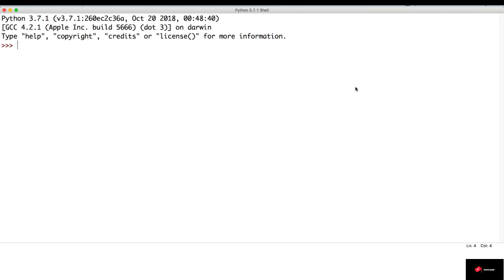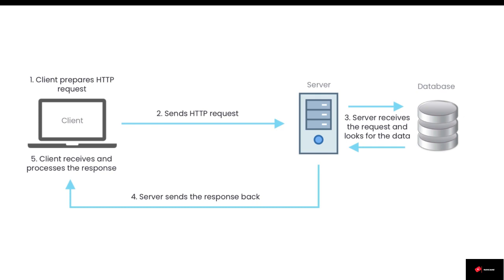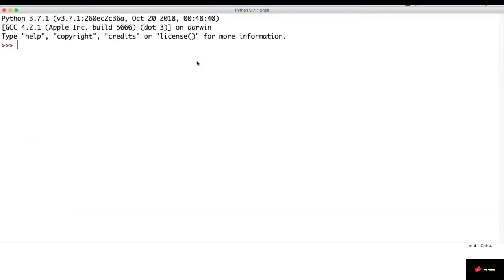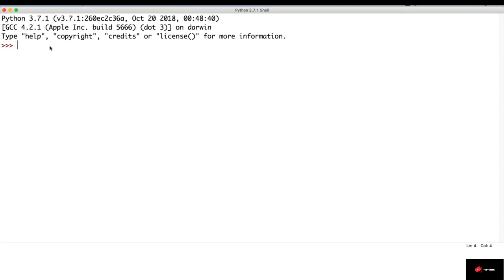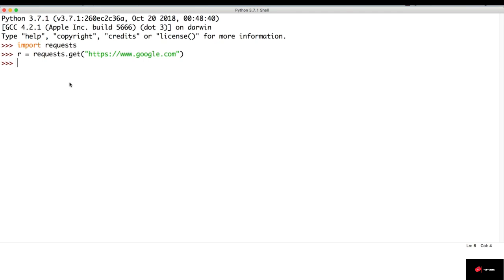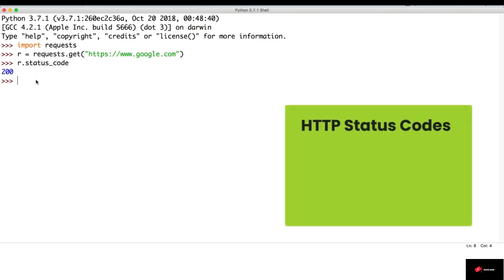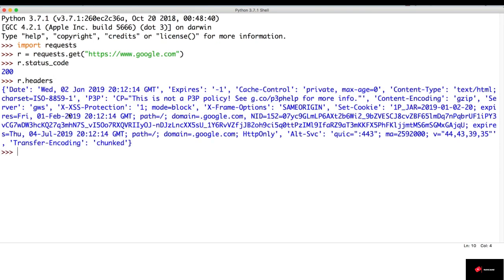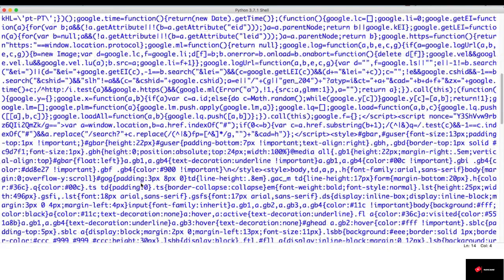30. Requests Python Full Course Beginner To Advanced Guarantee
In this video I am Provide Python Full Course Beginner To Advanced Guarantee 4. Requests